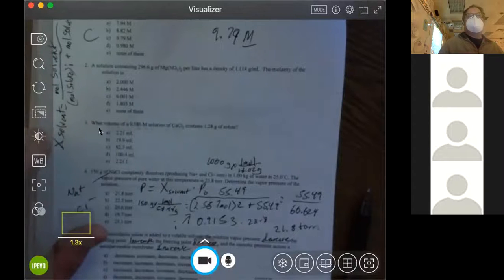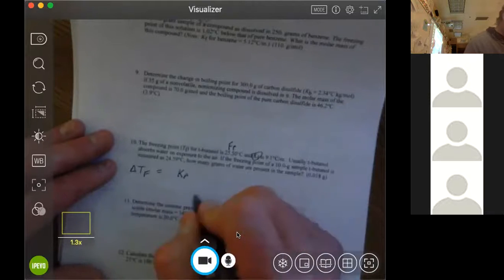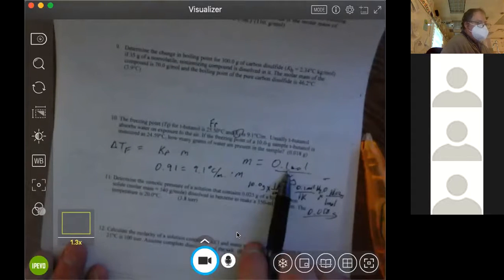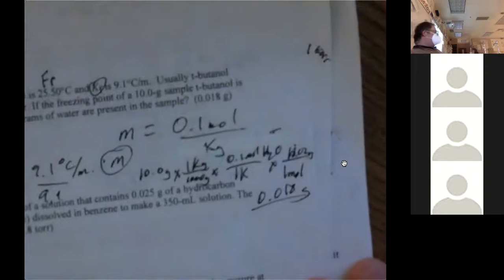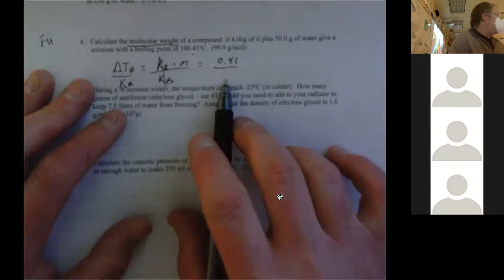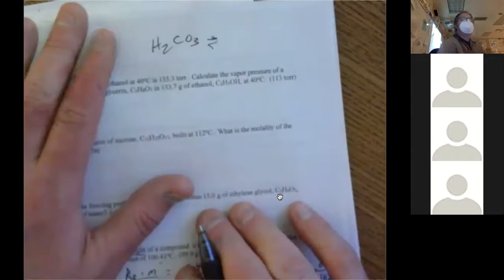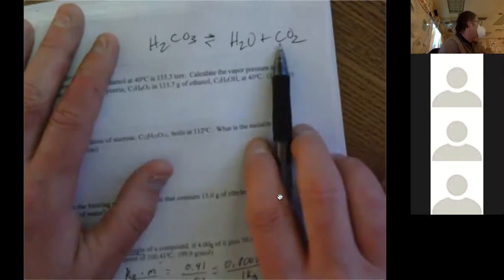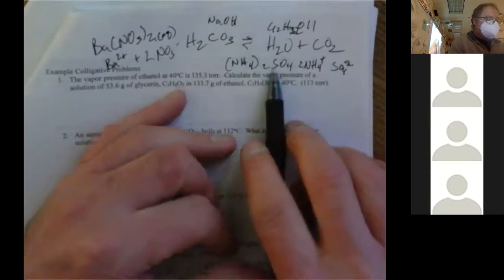Solutions Review Period 9